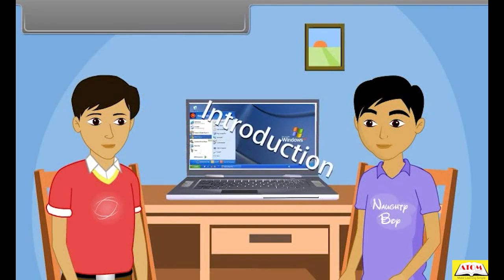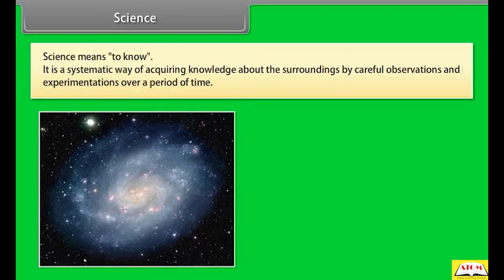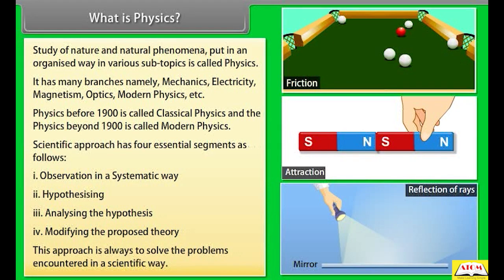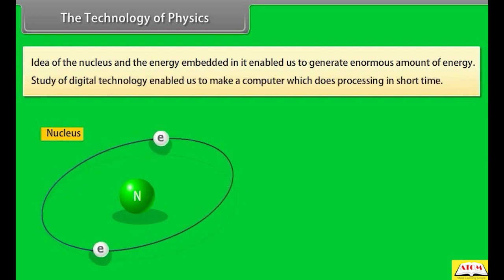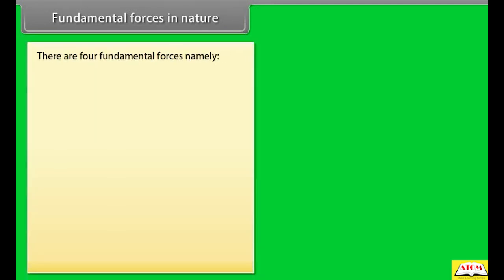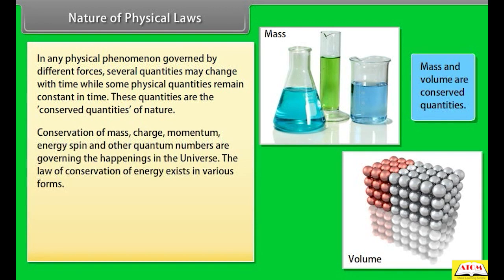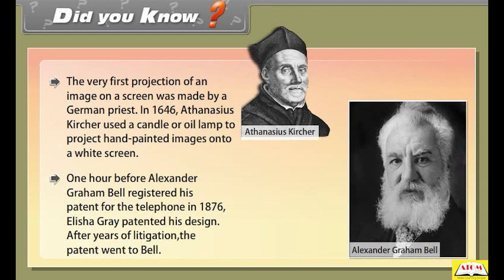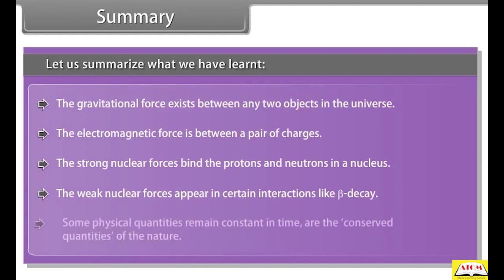11 CBSE PHYSICS Physical world